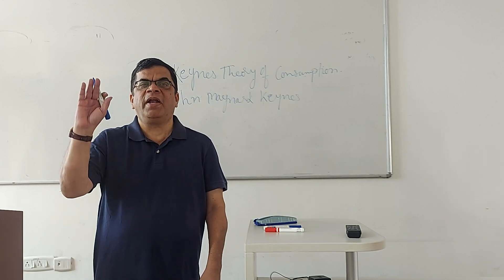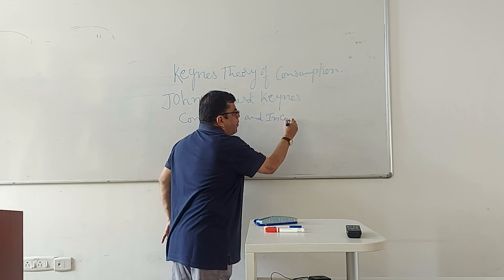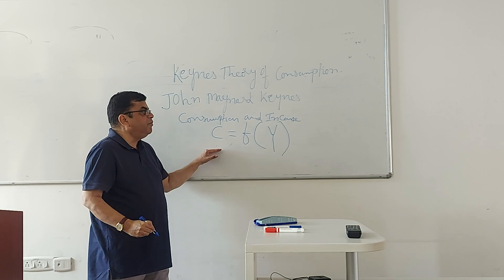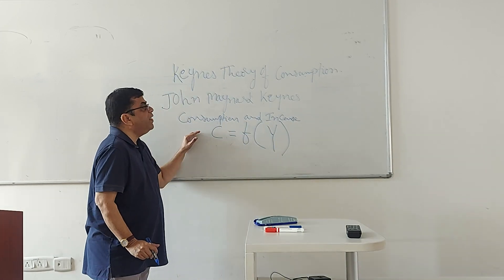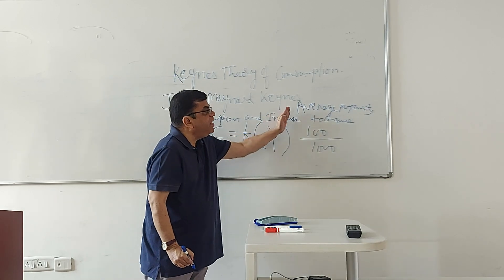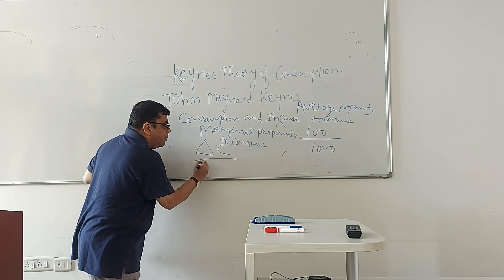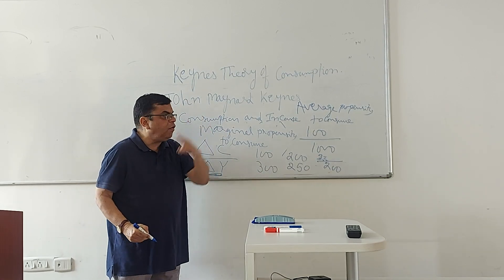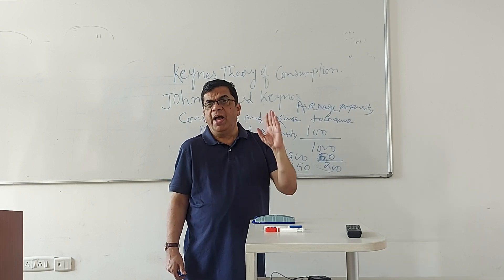Lecture 9 | Keynes theory of consumption - John Maynard Keynes